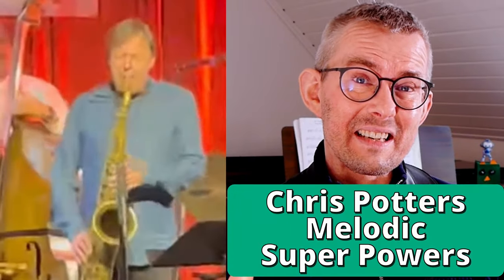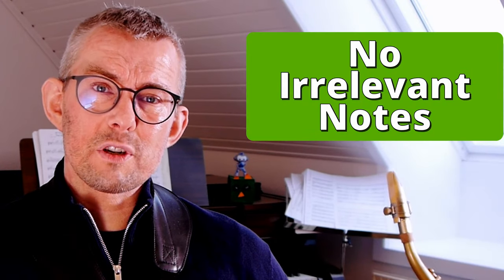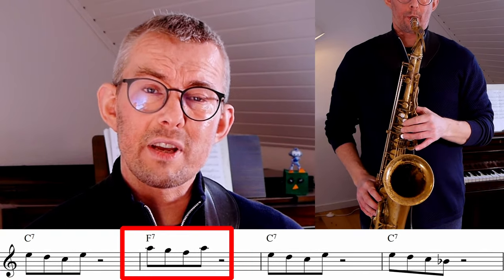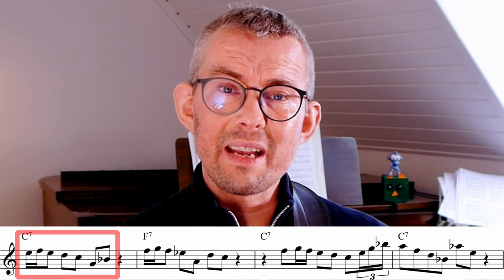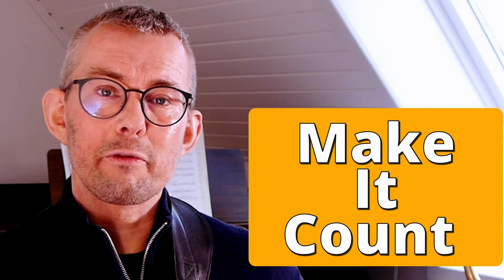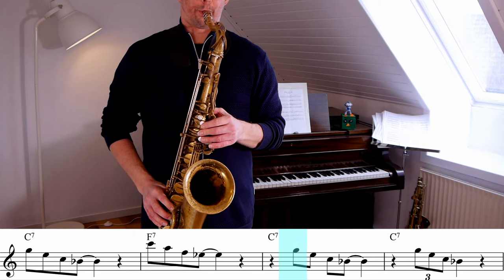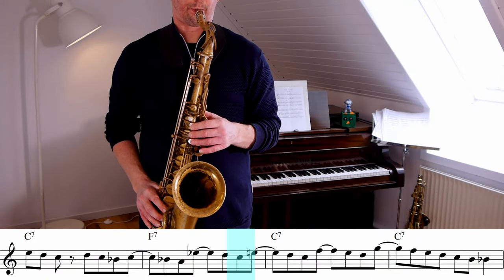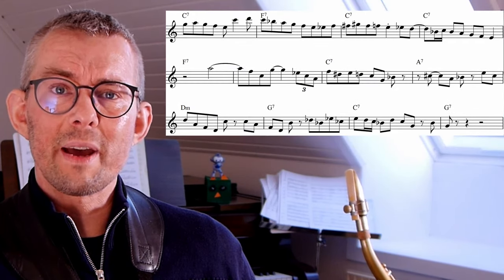The Chord Scale Exercises That Levels Up Your Jazz Solos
The melody is one of the most important things in music.
Chris Potters can teach you his amazing ability to always play amazing melodic lines.

50+ PAGES LESSON TRANSCRIPTION CONTENT:
-Melodic and rhythmic scale exercises
-blues etudes + II-V-I licks holding the melodic and rhythmic scale concept
+ all lesson examples are transposed to the Tenor, Alto and Concert keys and bass clef
+ all released lesson manual material are available in all 12 keys

00:00 Chris Potters Melodic Genius Will Teach You Jazz
02:02 Practice and Play The Most Beautiful Melodies
03:01 Rhythm Is Stronger Than Melody
03:55 Melodic Scale Practice
05:01 Make The Melody Count
06:57 Horizontal Melody connections
07:53 Chromatic Passing Phrases
08:21 Do you like my videos - support me on Patreon